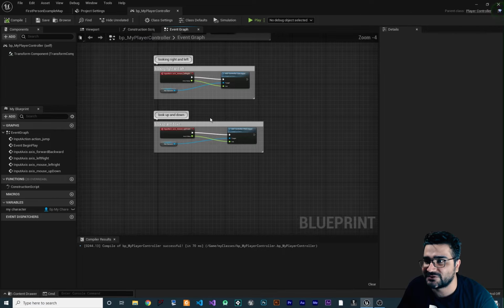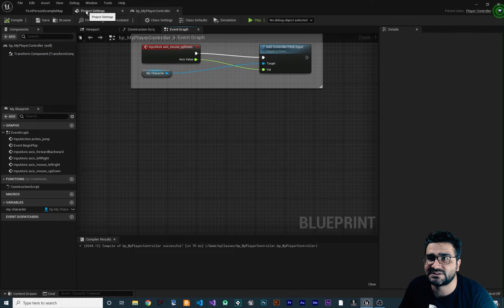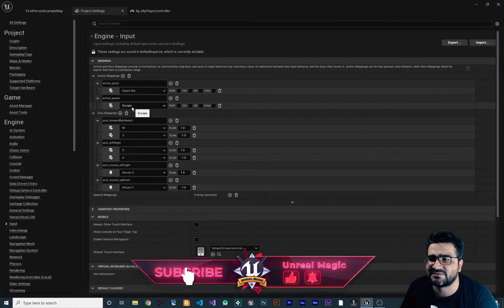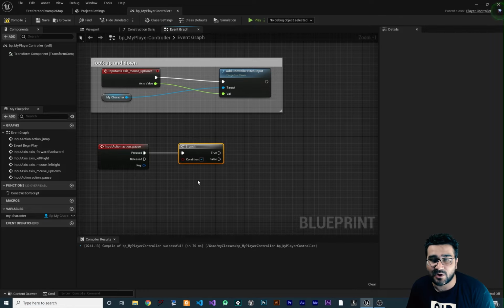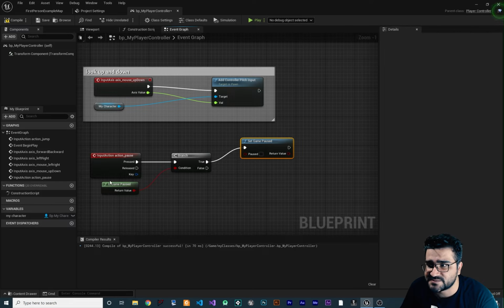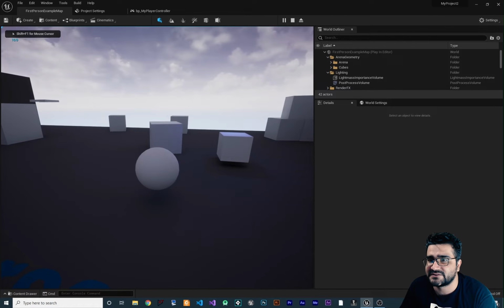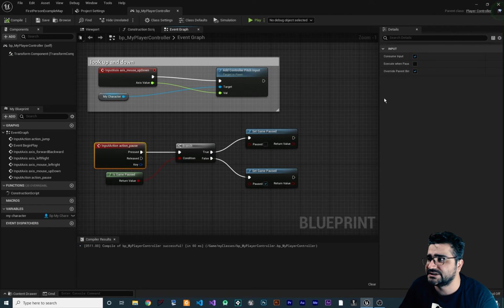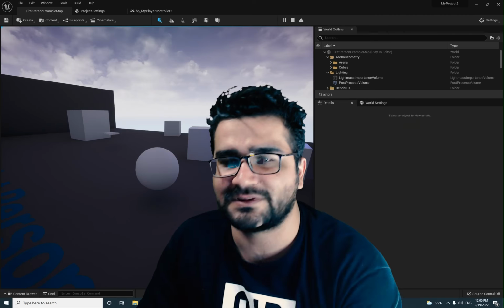unreal engine 5 beginner pause the game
pause and unpause game in blueprint in unreal engine
we will use is game paused and with a branch node we set game paused

timecodes:
0:00 intro
0:40 create action mapping for pause action
1:24 pause game if it not pause
3:14 key pressed not working when paused